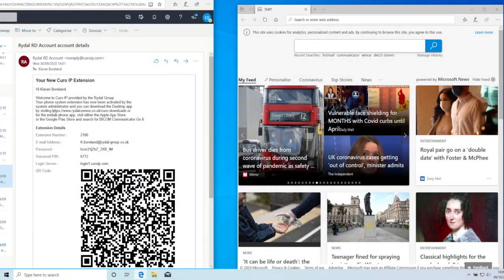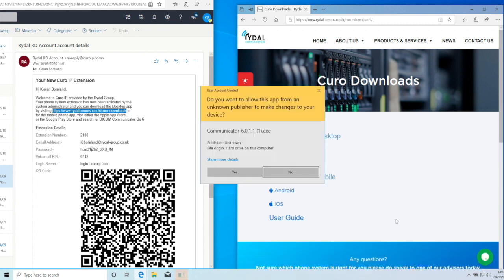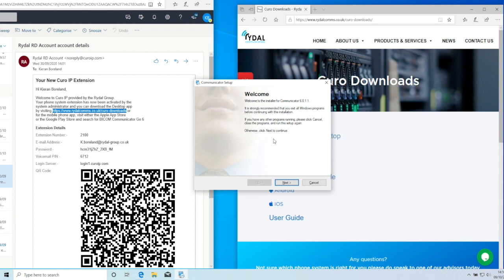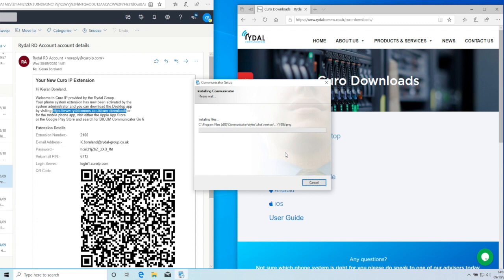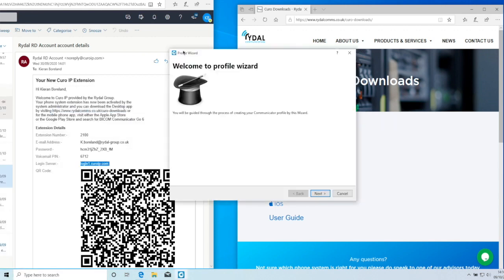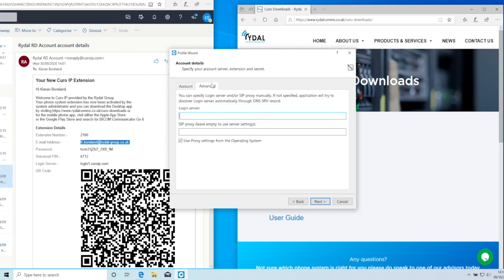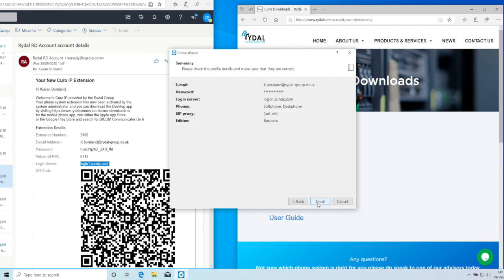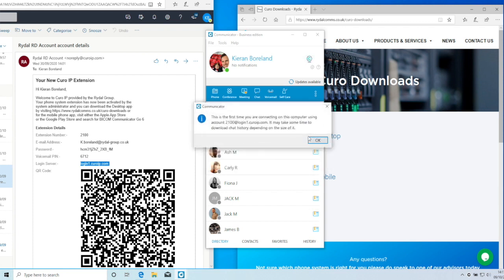How to install the Curo IP app on a Windows PC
Curo is part of the Rydal Group, a telecoms company trading for over 13 based in the UK. The Founder and CEO of Rydal Group wanted to introduce a product to the market which truly delivered on the value of helping business across the globe communicate better.

Curo IPs platform and applications has been developed by a team of industry experts, who between them have a vast number of years’ experience within the telecom sector. After listening to our customers feedback we decided to work with our development partners to bring to market a market leading solution which is not only innovative but will allow us to further stamp our development programme by adding future applications to support the innovative underlining platform.

With the VoIP industry growing faster than any other area in the Telecommunications industry, CURO IP was launched at the end of 2019 after extensive testing in the UK by our technical team. We’re very pleased to offer sleek, user friendly, handsets. Our CURO’s ‘tablet’ desktop phones have been ever increasing in popularity, giving the ability to download and enjoy app’s from the Google Play Store and giving the freedom to work remotely.

You can also download the CURO mobile and desktop application which is designed to provide unified communications solution. CURO has a huge list of features inbuilt readily available to the end user and giving an enhanced usability.

This in turn is allowing businesses to evolve and have the freedom to use their telephone system exactly how they wish.